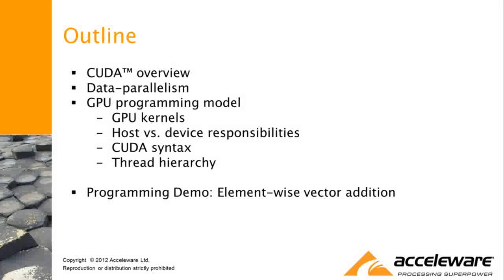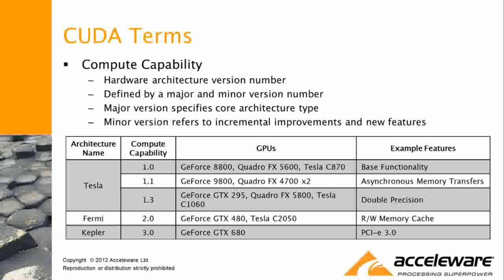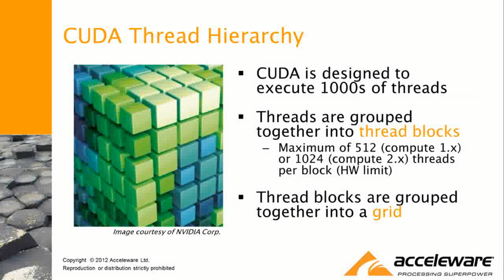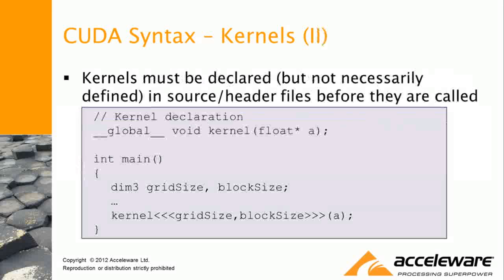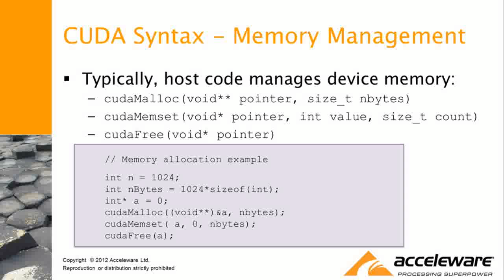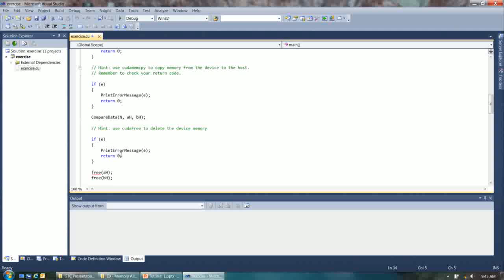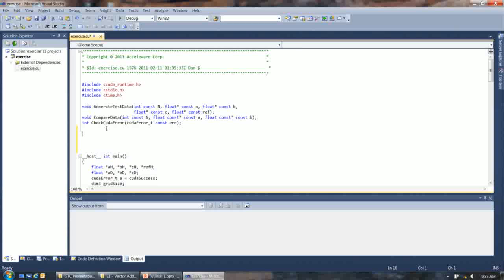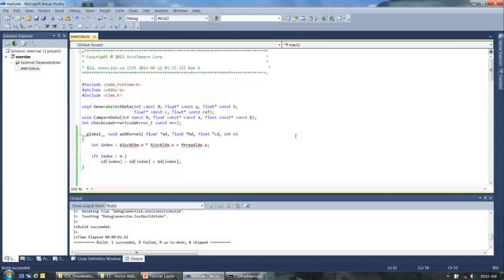Acceleware at NVIDIA GPU Tech - Introduction to GPU Programming (1/4)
Join us for an informative introduction to GPU Programming. The session will begin with a brief overview of CUDA and data-parallelism before focusing on the GPU programming model. We will explore the fundamentals of GPU kernels, host and device responsibilities, CUDA syntax and thread hierarchy. A programming demonstration of a simple CUDA kernel will be provided. Introduction to GPU Programming - CUDA overview - Data-parallelism - GPU programming model o GPU kernels o Host vs. device responsibilities o CUDA syntax o Thread hierarchy - Programming Demo: Simple CUDA Kernels.

Presented by Acceleware's Chris Mason.